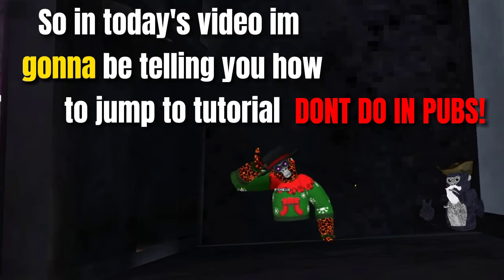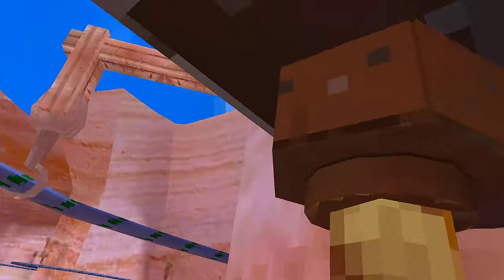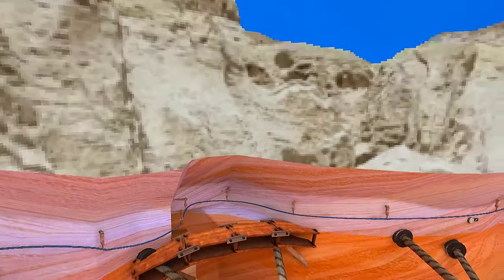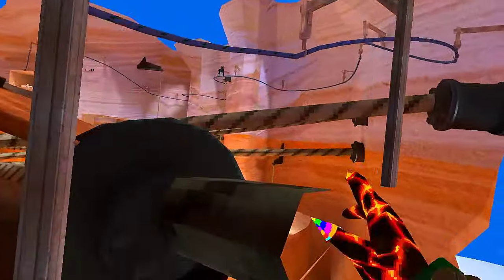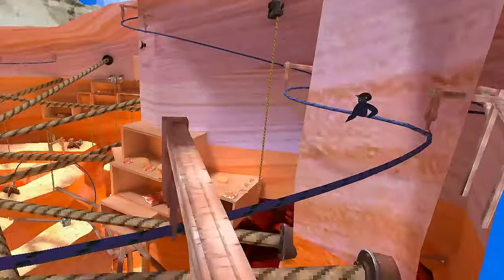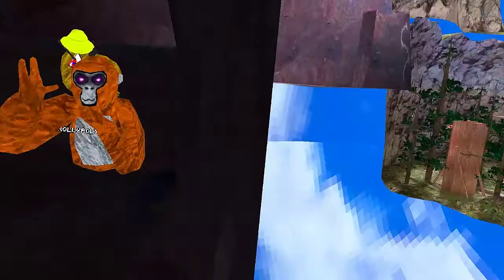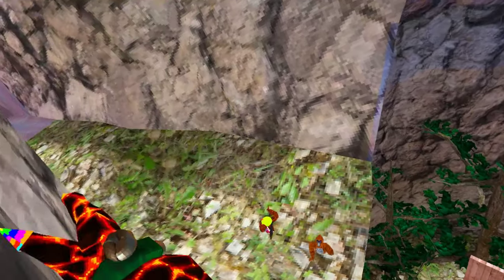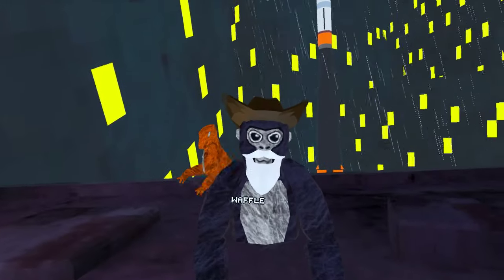You Can JUMP To Tutorial In Gorilla Tag!!?! | Gorilla Tag VR | LAST Way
Join code mexa in Gtag to meet me in game

Beans
Beanz
BenA

Noread...
Jman
Curly
jmancurly
vmt
erik1515
monke
Gtag
gt
gorilla
Back
to
school
in
gtag
montage
new
update
how
to
get
to
tutorial
in
gtag
be